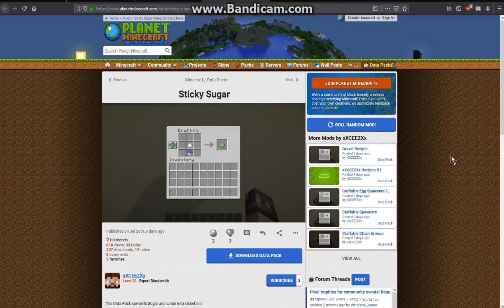Sticky Sugar 1.14.4 Datapack Overview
A datapack that adds a recipe to make slimeballs.